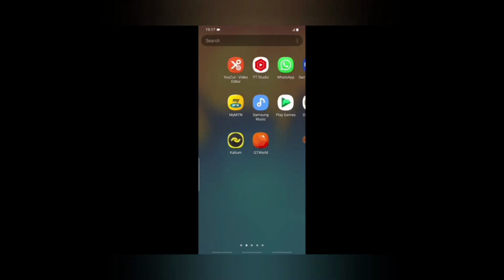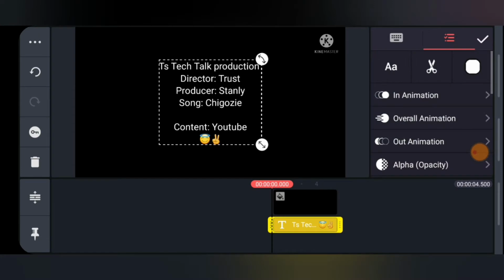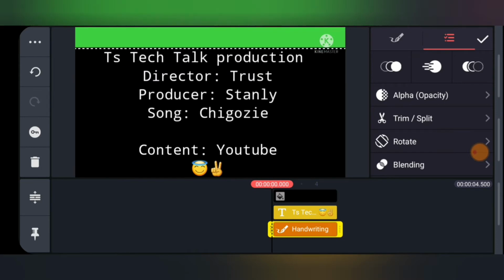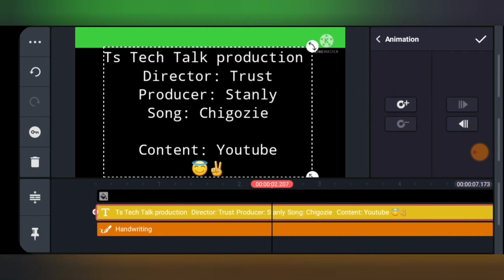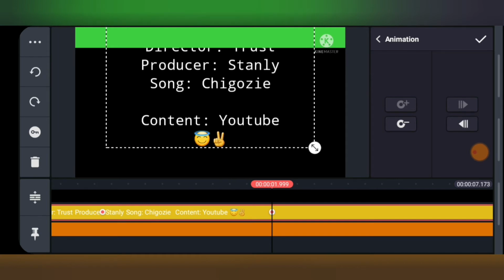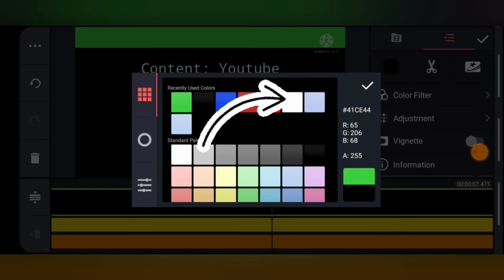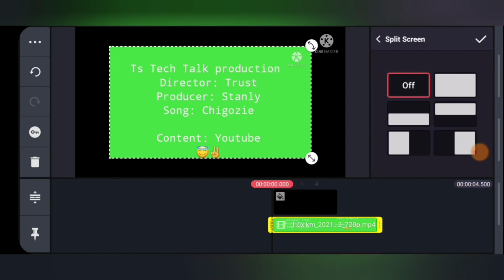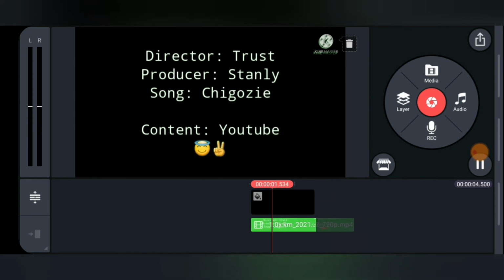How to make an outro credit tests on kinemaster video editor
There is always this credit text that shows on the end of movies like scrolling from bottom to top gradually, yea that exactly what am going to show you how to do today on kinemaster.